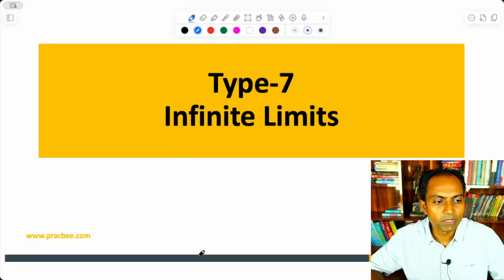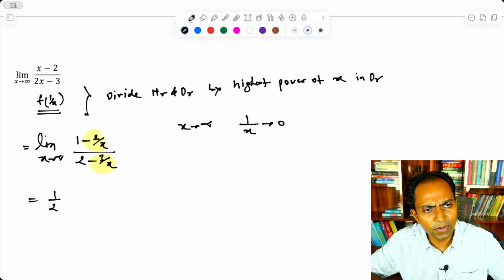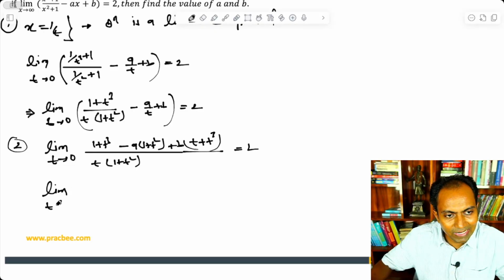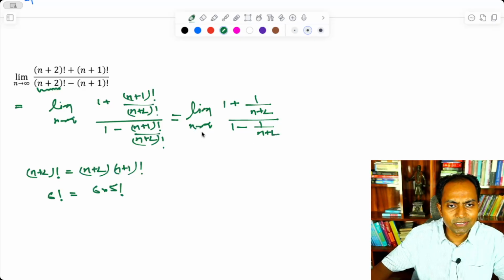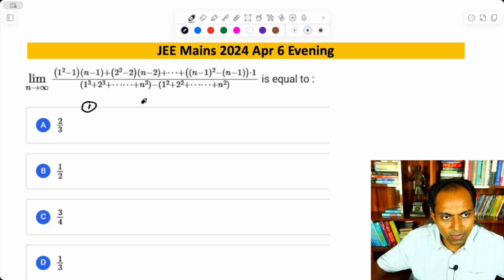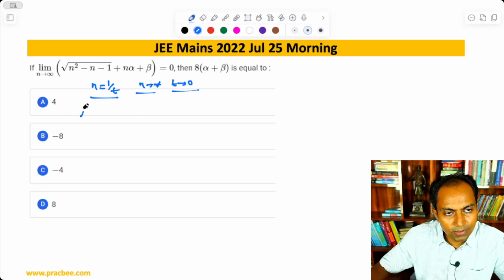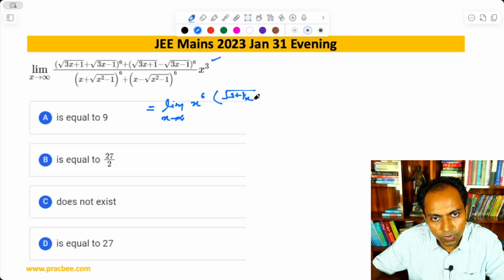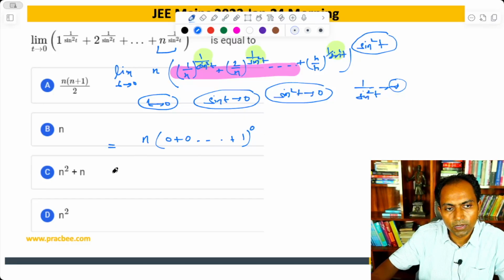Master Limits for IIT JEE | By Shival Kathe (14+ Yrs Exp) | JEE Mains & Advanced | Part 4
Learn Limits from IIT JEE expert Shival Kathe (14+ years of teaching experience). This is Part 1 of a complete series designed to help you master Limits for JEE Mains & Advanced.

Topics covered in this video:

-Factorisation
-Rationalisation